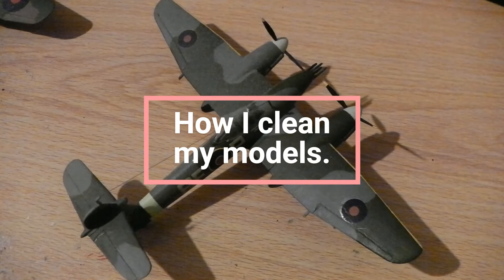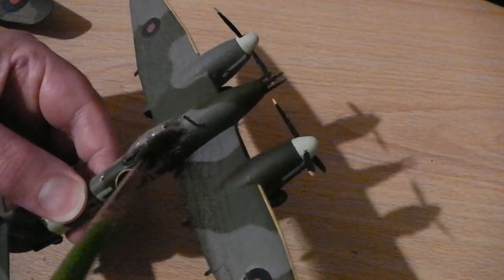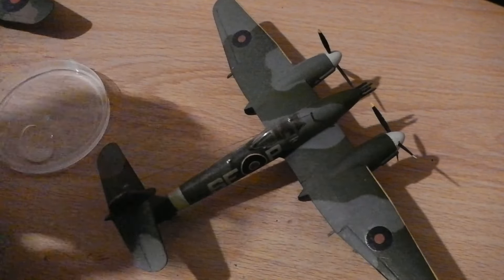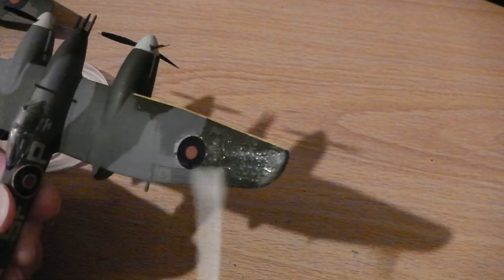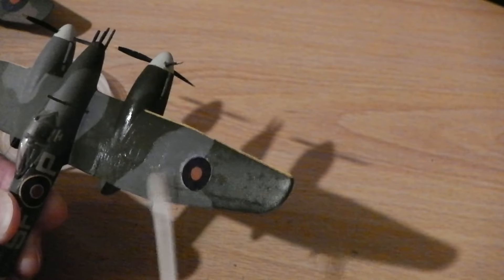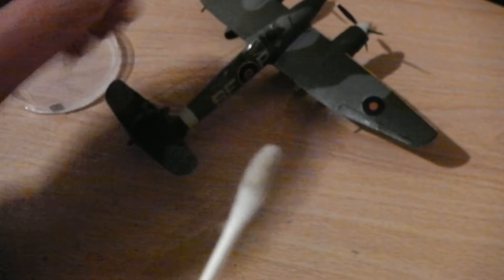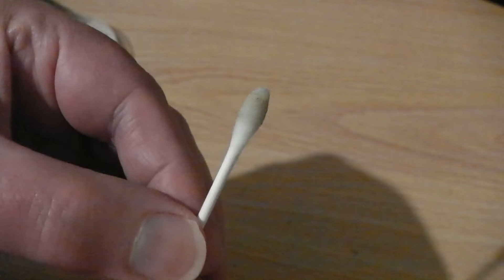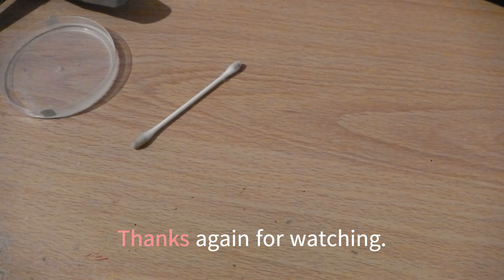How I clean my built model kits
A brief look at what I do to get the dust and grime of my built model kits.